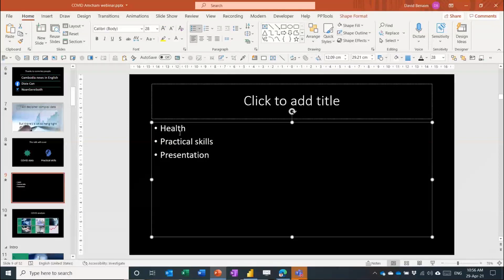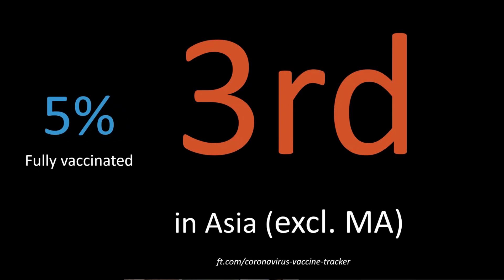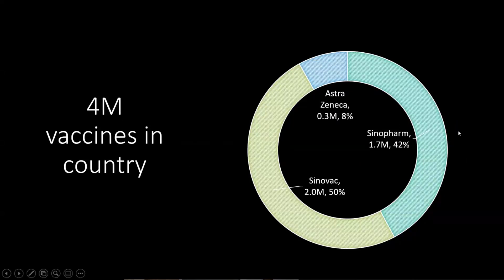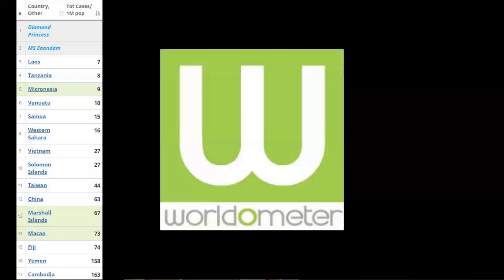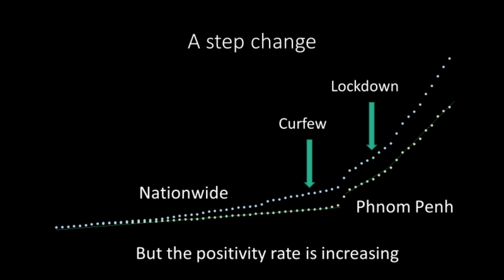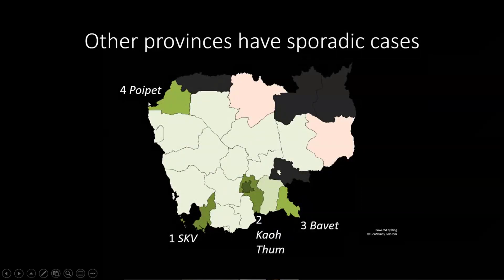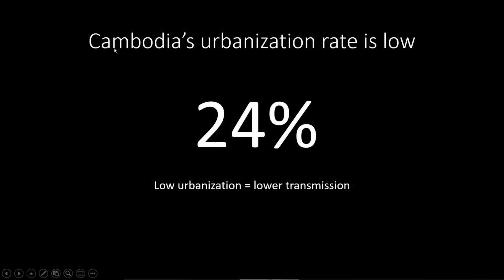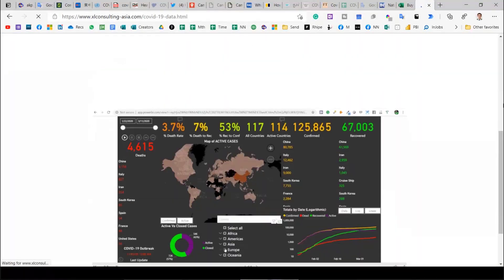Cambodia’s COVID stats update with AmCham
This webinar in conjunction with AmCham Cambodia on 29 Apr 2021 explains the statistics behind Cambodia's current COVID outbreak. Although the webinar had one more speaker this video only features my talk.

I cover the impressive vaccination statistics, both supply & roll out, the data which drove the lockdowns, comparisons of Cambodia & other countries' outbreaks (including regional Laos & Thailand which are both also experiencing their worst ever outbreaks) & some predictions for the future.

Here is an article I wrote with more info on vaccines

0:00 Introduction
2:33 Vaccines rollout
4:29 Vaccine supply
7:57 Cambodia vs other countries
9:44 Why lockdown when they did?
12:00 Cambodia vs Laos/Thailand's current outbreaks
12:53 Cambodia's localised outbreaks
15:39 What makes one country perform worse than an other with COVID